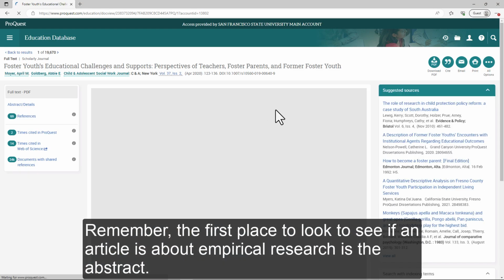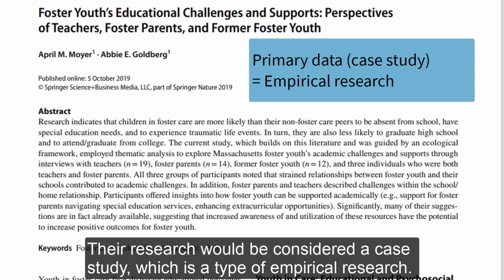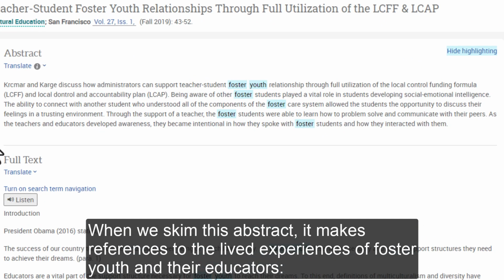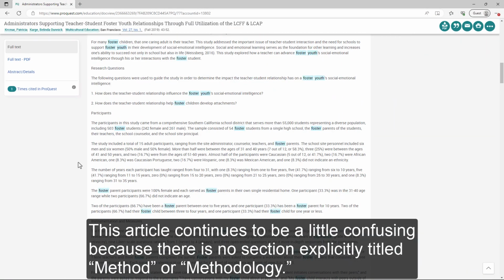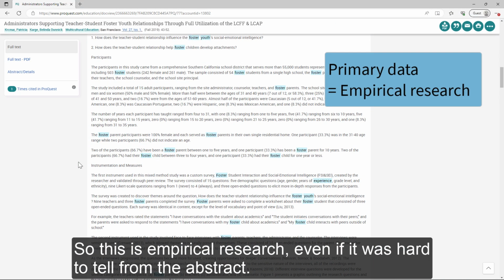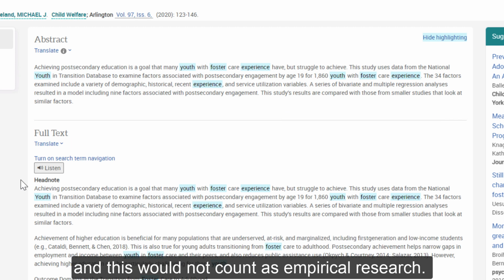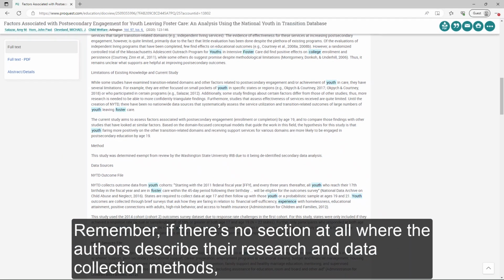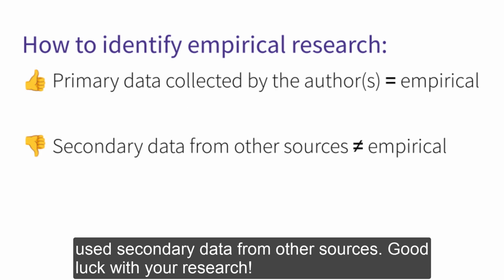Empirical Research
How to find and identify empirical research.